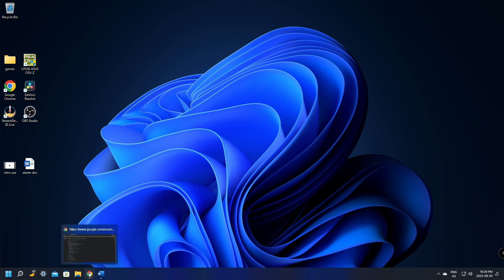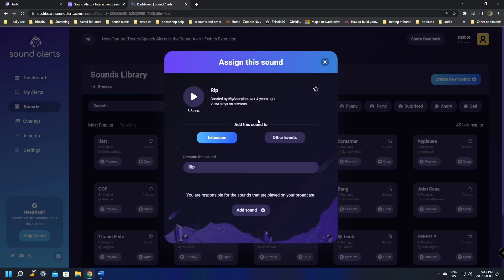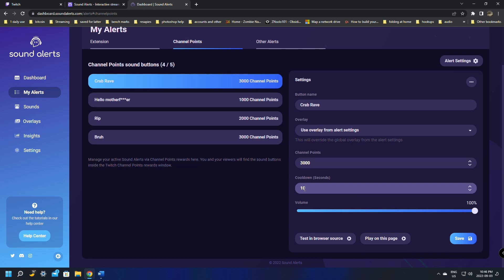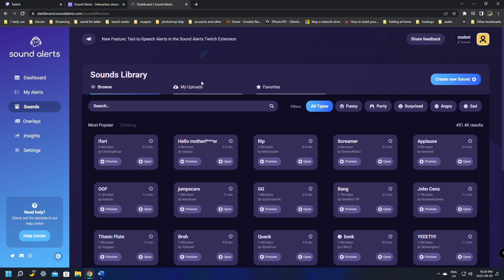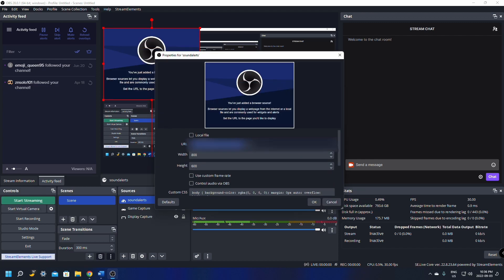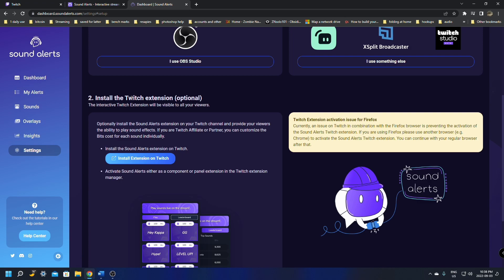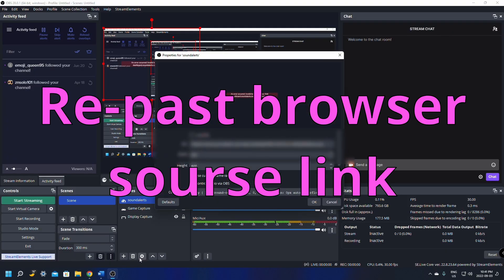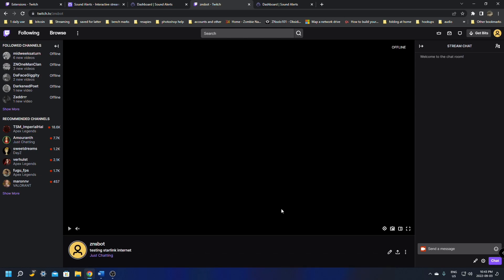Sound Alerts for twitch setup step by step and scare alerts?